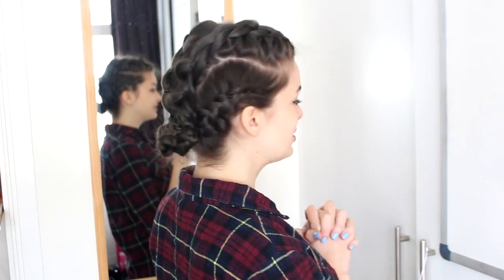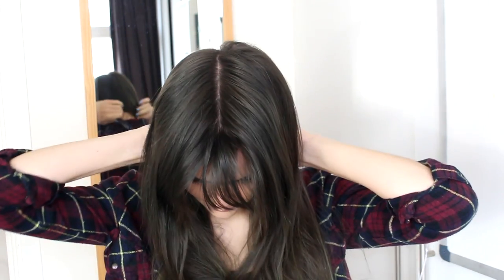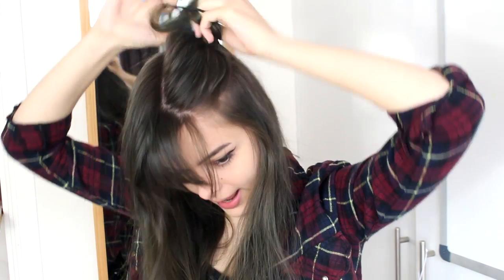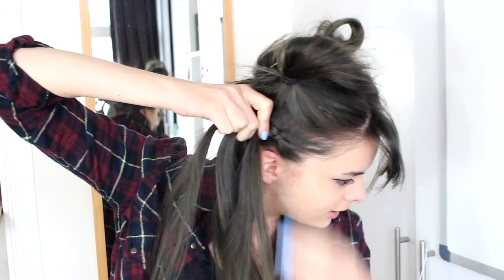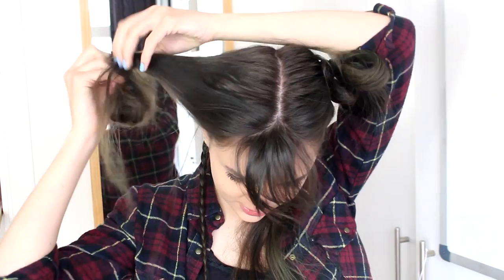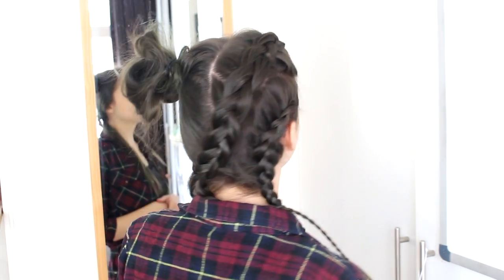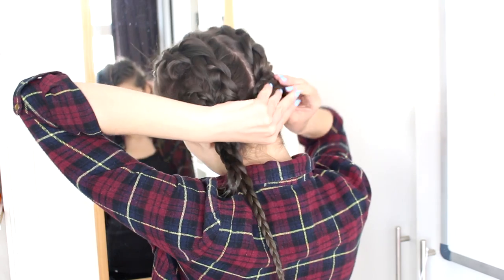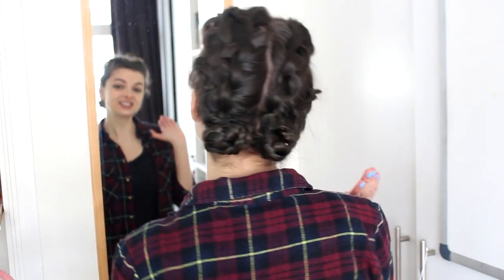Braided Buns | Music Festival Hairstyle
Music festival season is upon us, and braids are a major trend this year (when aren't they, really?). Today I'm going to show you how to do this fun hairstyle featuring four braids, tied together in two buns at the nape of the neck. Enjoy!

Enjoy browsing!

Love,
Lucy